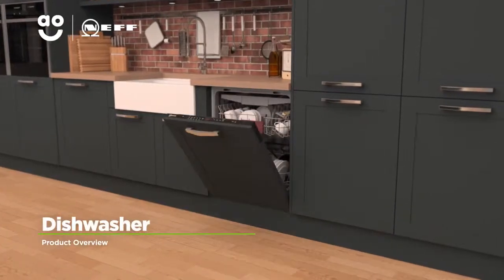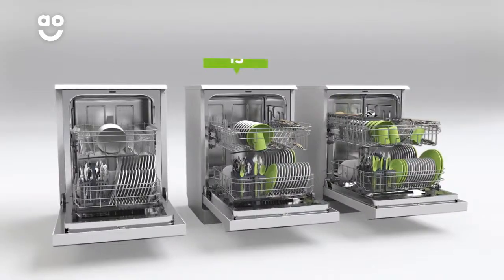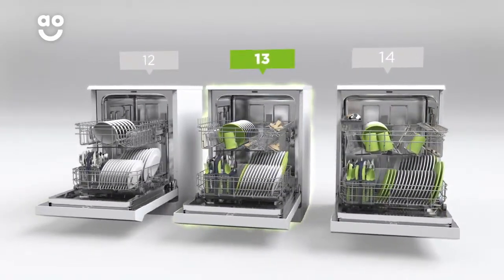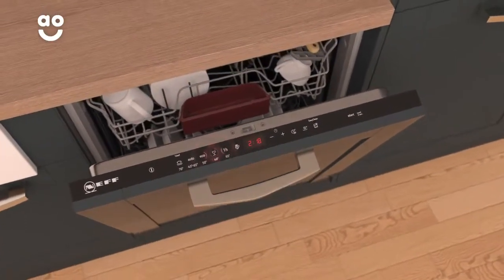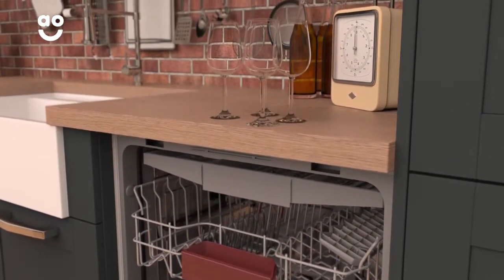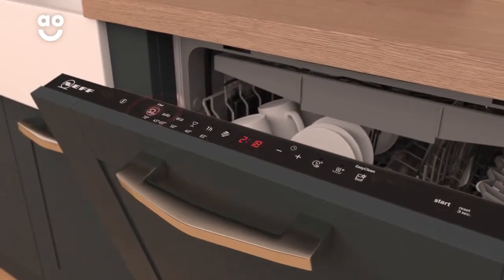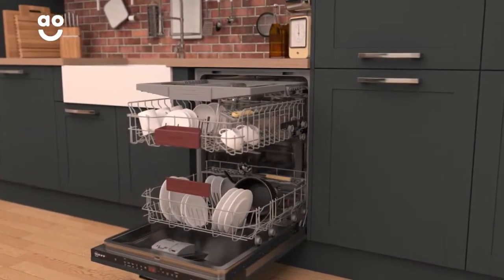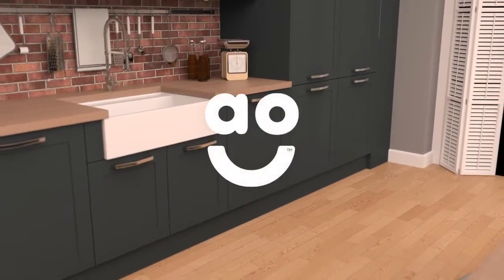Neff-masina de spalat vase